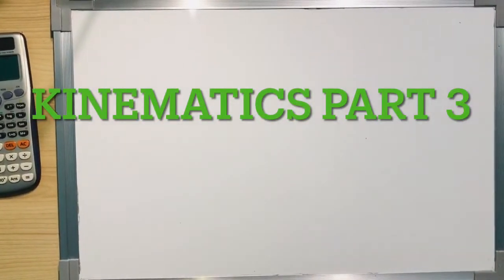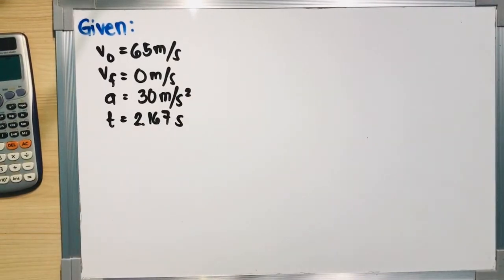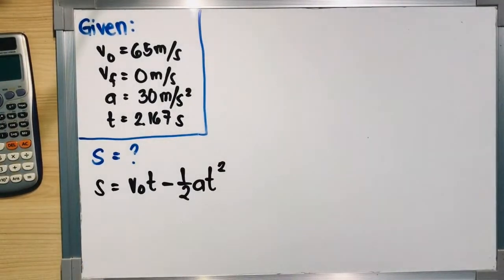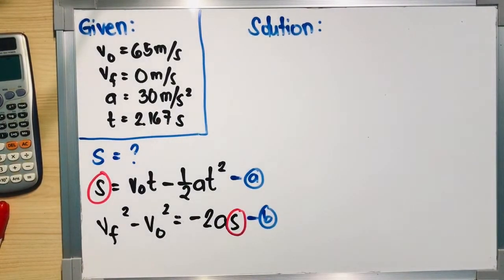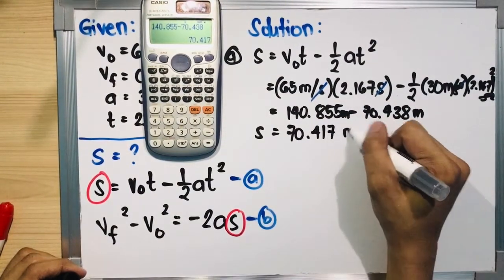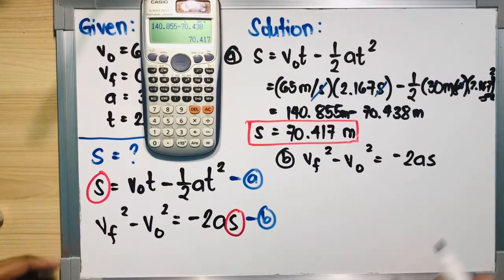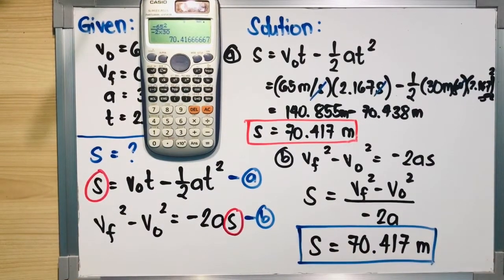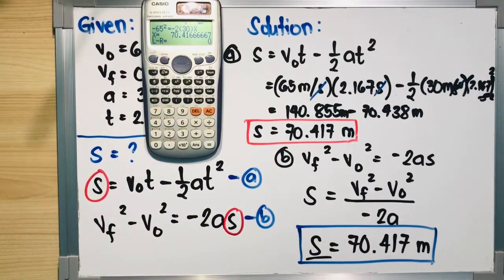Part 3/4 Solving Rectilinear Kinematics Problems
Dynamics of Rigid Bodies: Solving Kinematics Problems